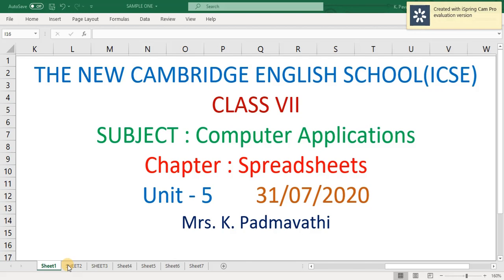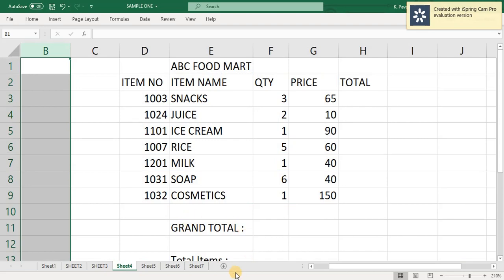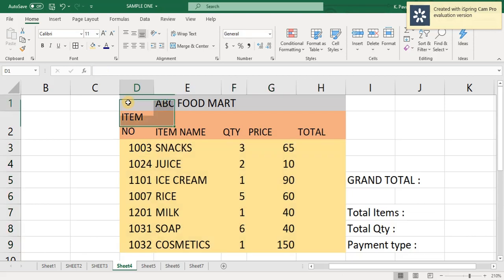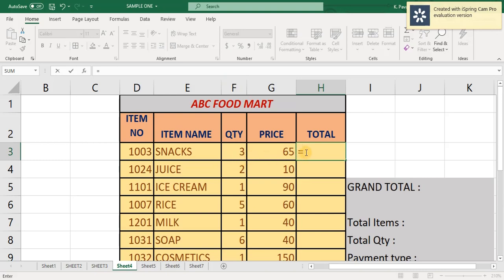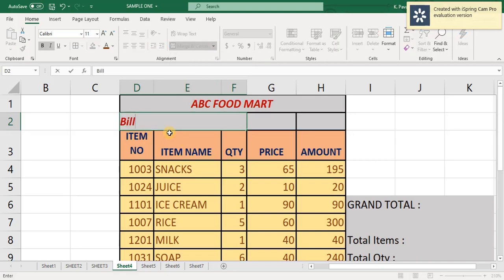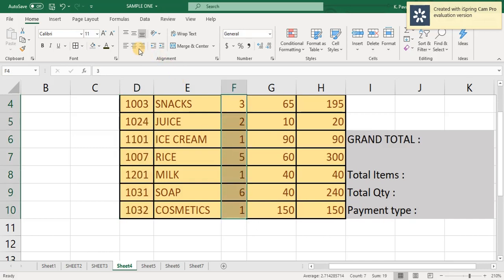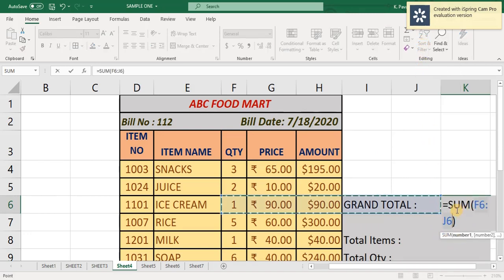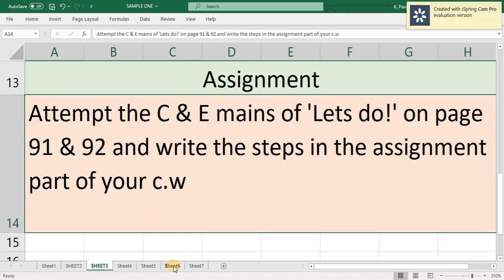July 30, 2020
Video from Chethana B